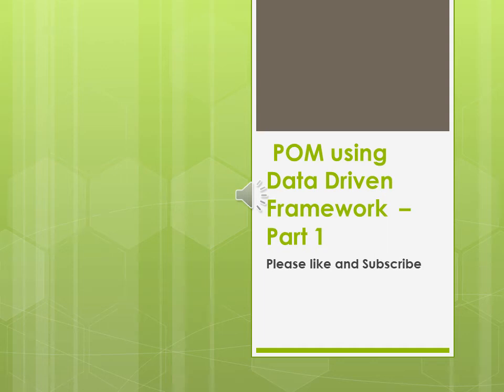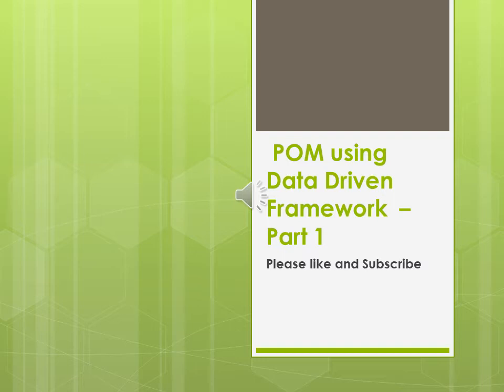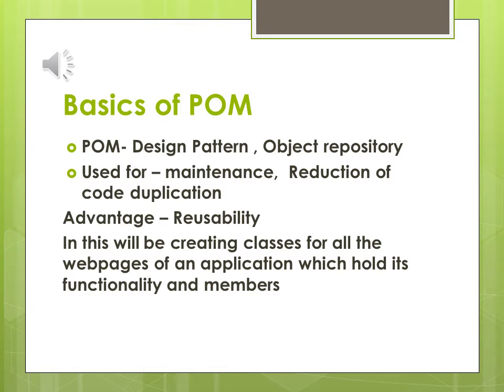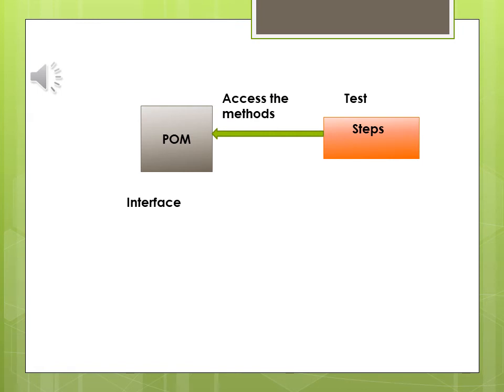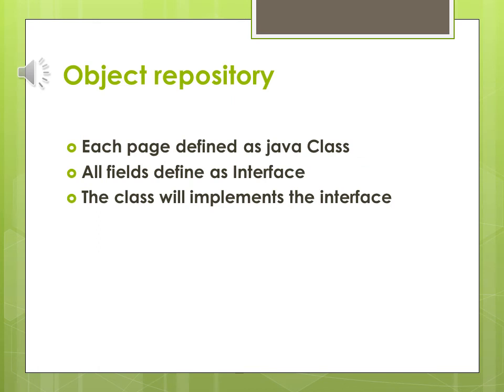POM using Data Driven Framework –Part1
PageObject model using Data Driven Framework- Part 1